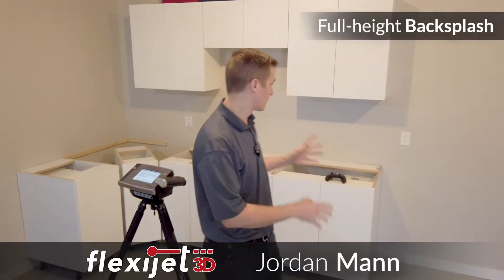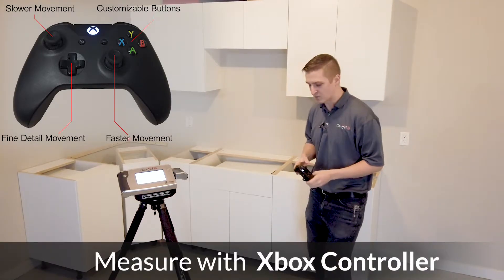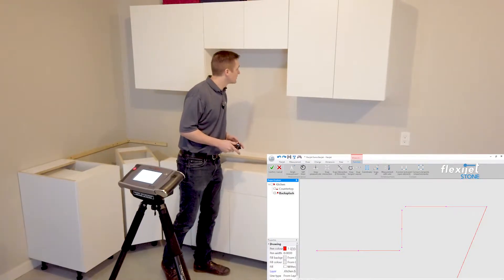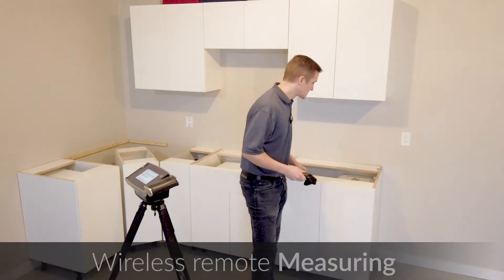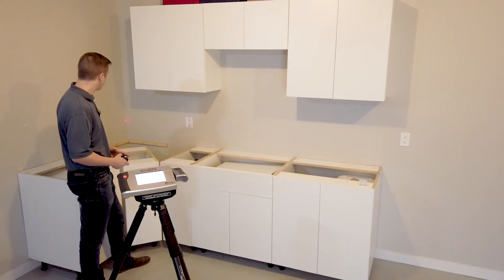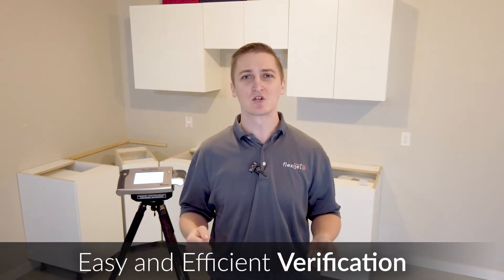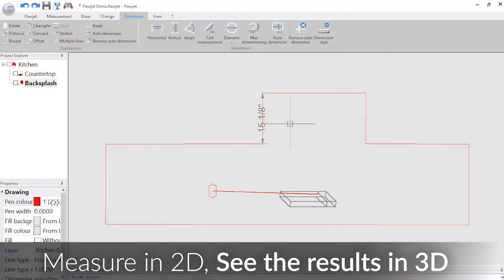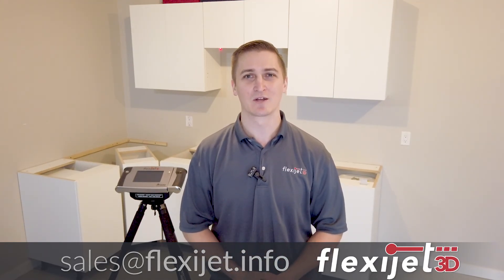Measuring Full-Height Backsplash with Flexijet 3D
Flexijet is the Next Generation in digital templating, and revolutionizes measuring multiple surfaces, such as full-height backsplash.